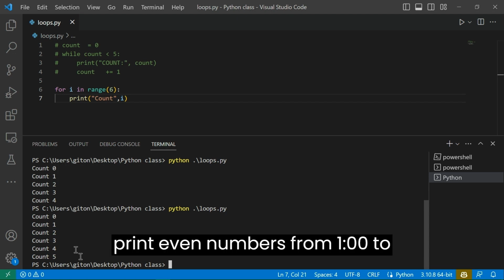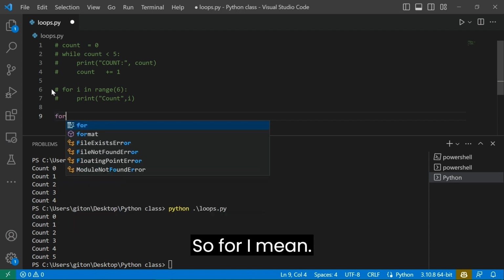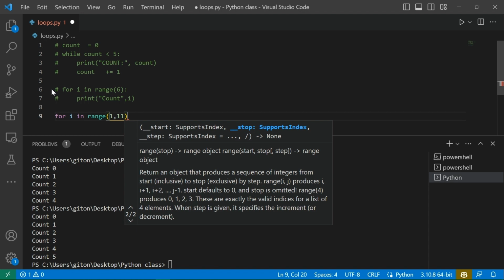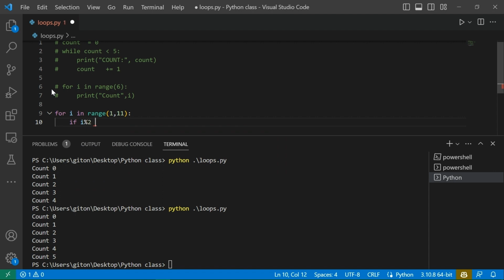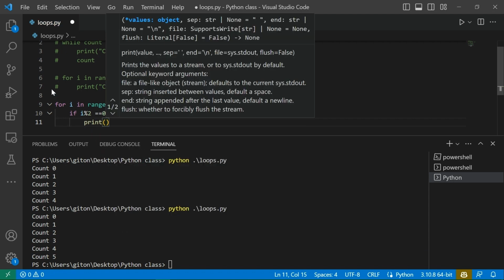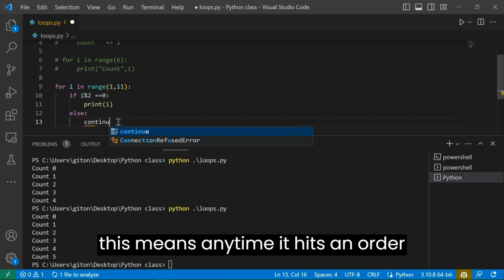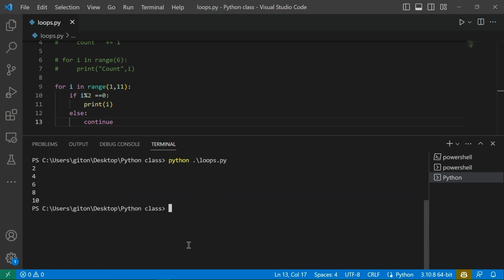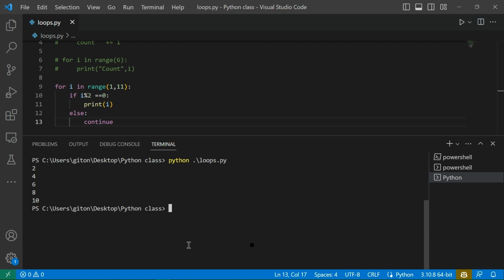print an even number from 1 to 10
Welcome to our in-depth Python tutorial on For Loops! In this video, we'll explore the power of Python's for loop, making it easy for beginners and experienced programmers alike to learn and master iteration in Python. With step-by-step explanations, engaging visuals, and a wide range of practical examples, we'll demonstrate how to use for loops effectively in your Python projects. Whether you're just starting your coding journey or looking to brush up on your Python skills, this tutorial has got you covered. Join us and take your Python programming to the next level!